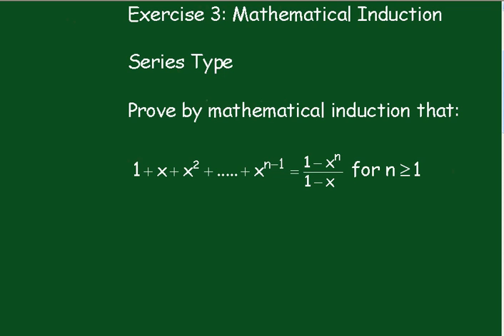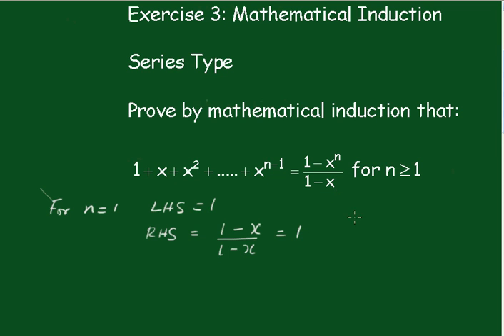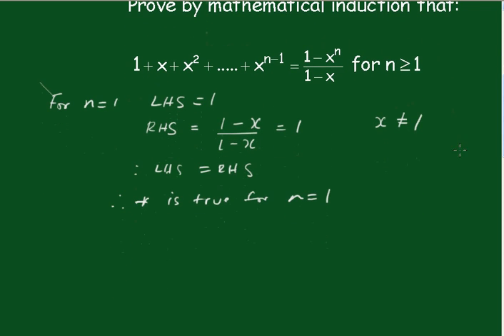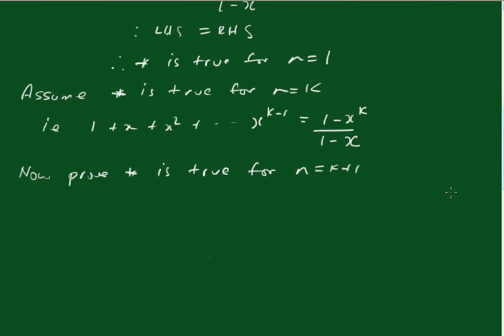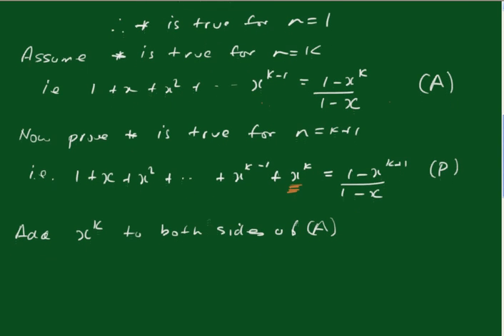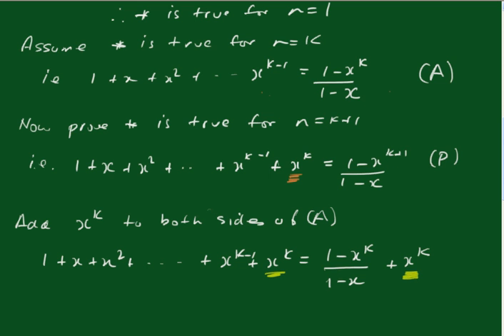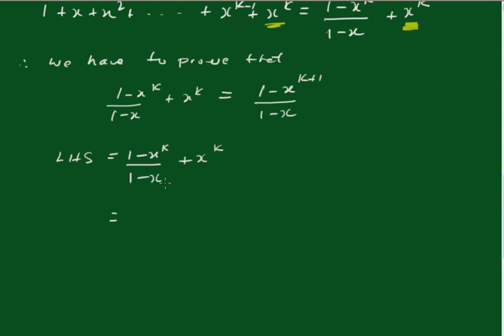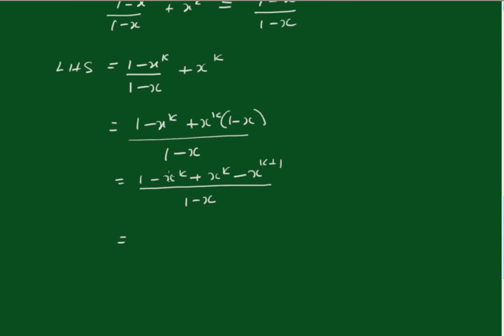Mathematical Induction: Exercise 3 (series type)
A question on a series type of mathematical induction is given. More mathematical induction questions can be found on my website at harderhscmaths.com.